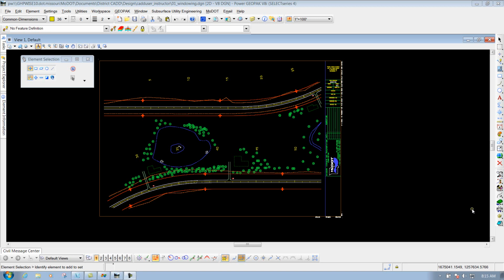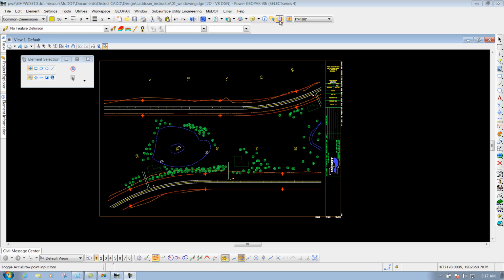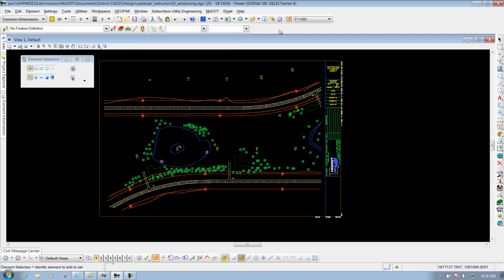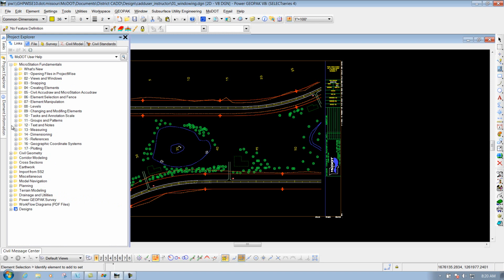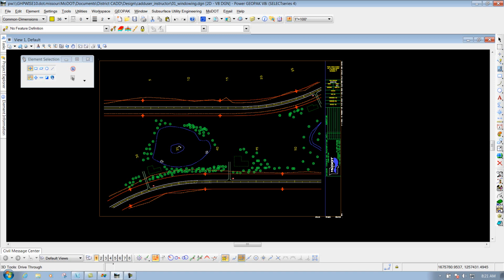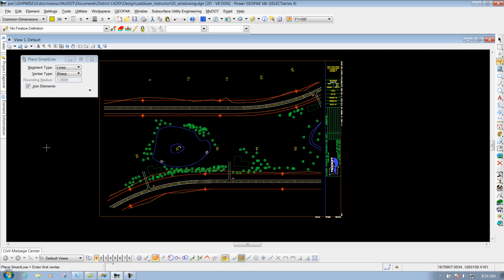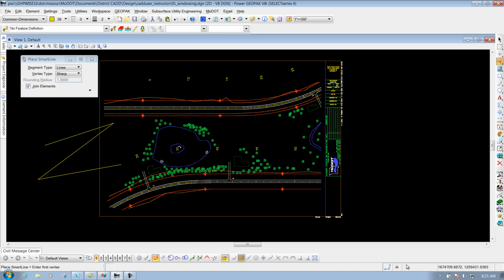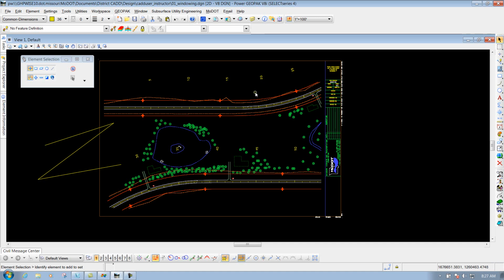MicrostationV8I SS4 1.3 Window Layout